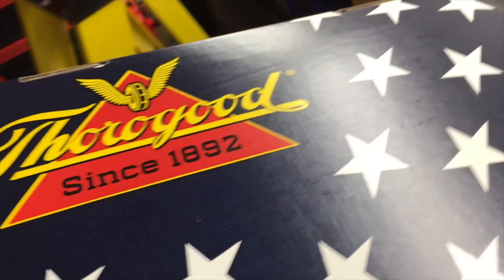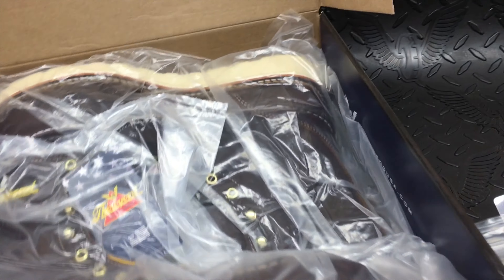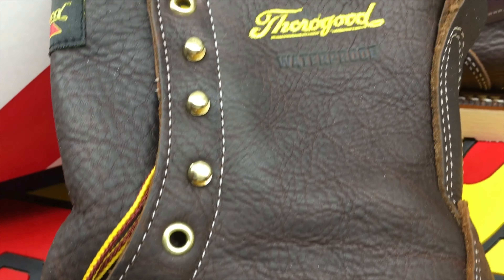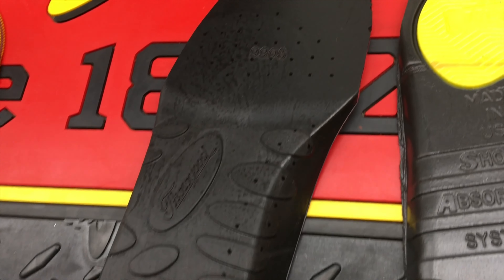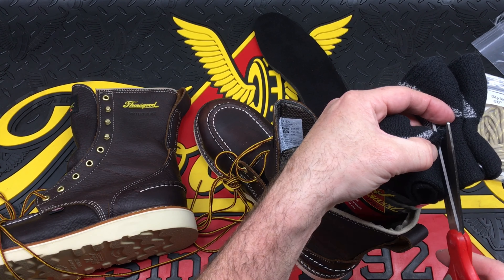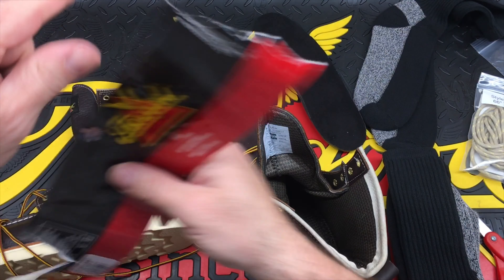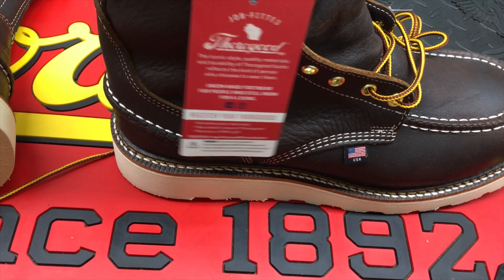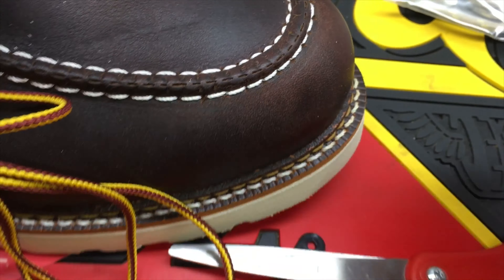Thorogood Unboxing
Thorogood 8” WP Wedge Sole work boot 804-3800, get these on Amazon